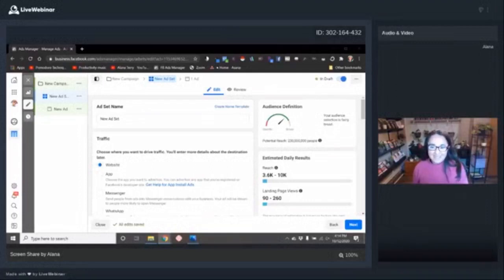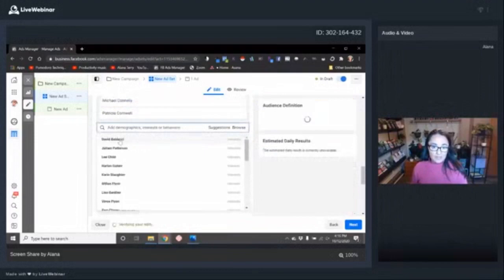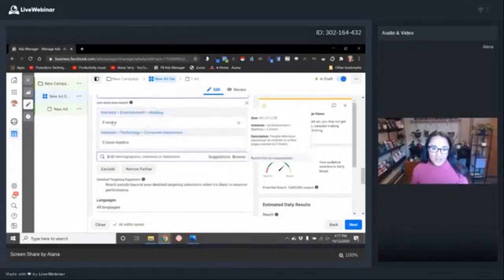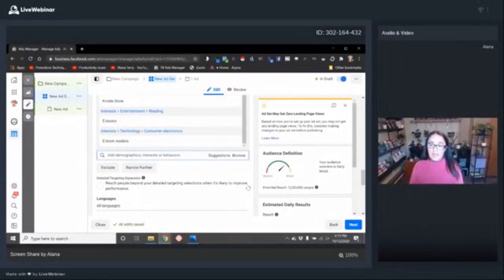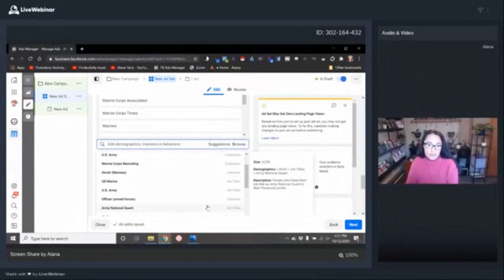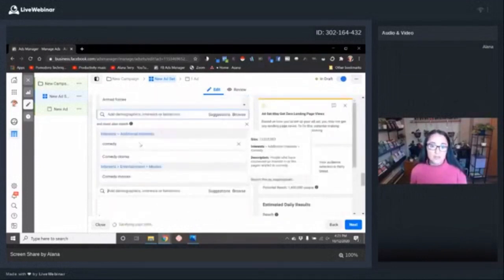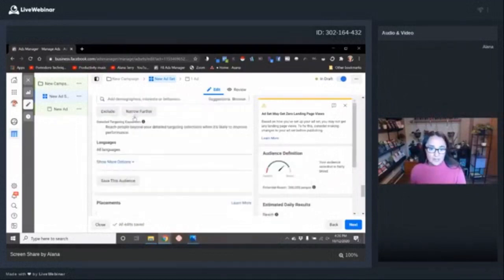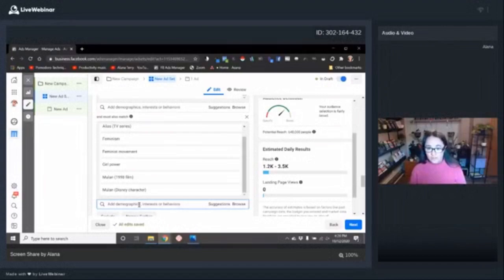Creating your perfect reader avatar in FB audiences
Join 6-figure USA Today bestselling author Alana Terry for tips on marketing, productivity, and mindset to take your author career to the next level.

For more from Alana, listen to the Successful Writer Podcast or check out her book marketing courses for authors